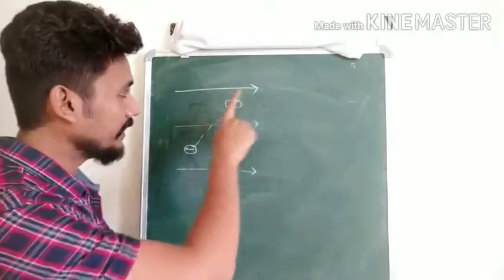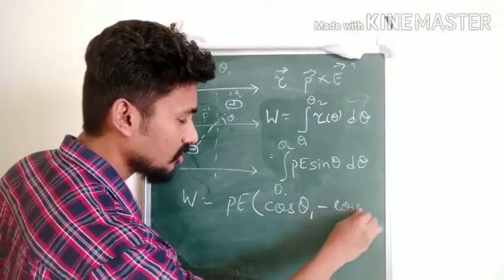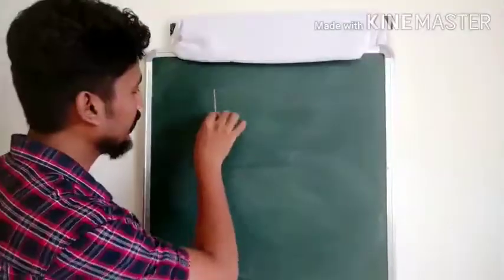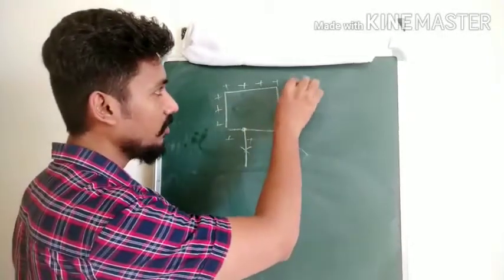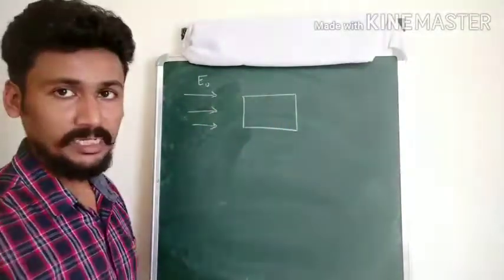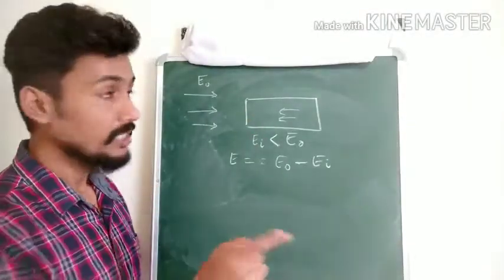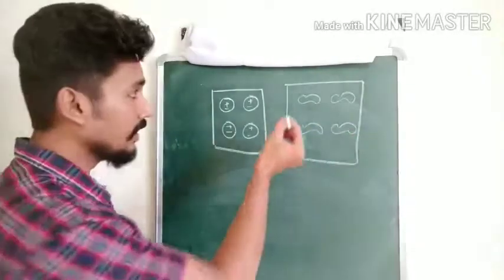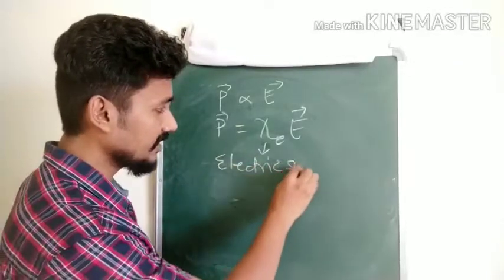Class 12: Electrostatic Potential and Capacitance (Part 5)